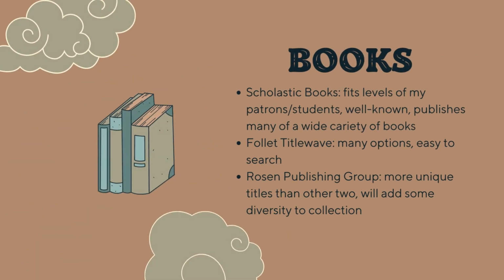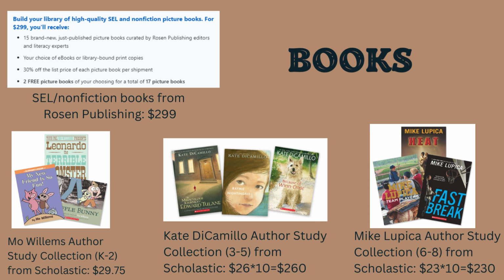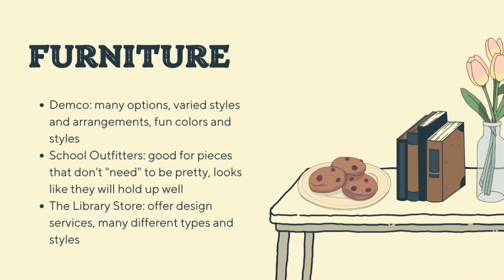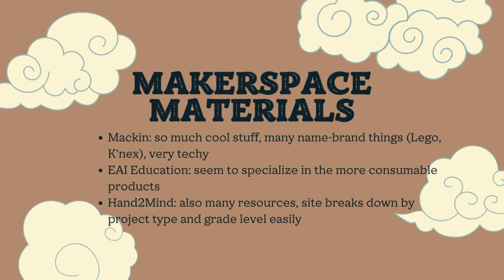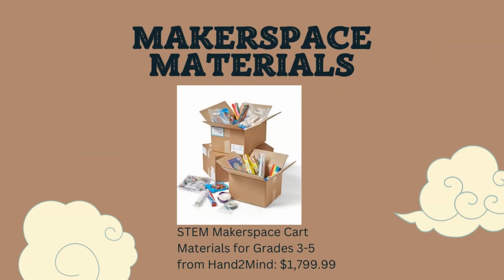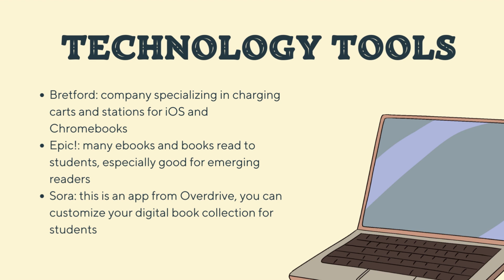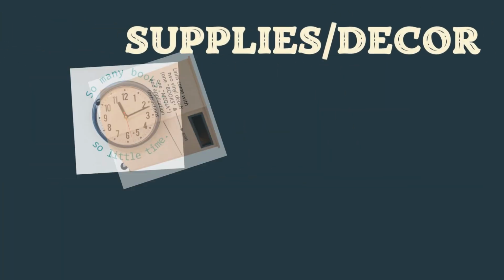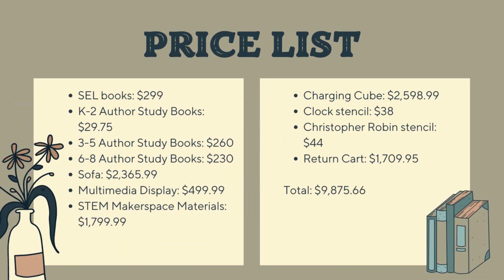School Library Purchases